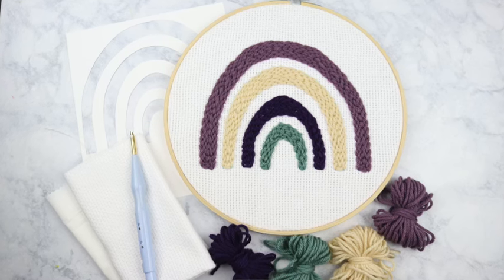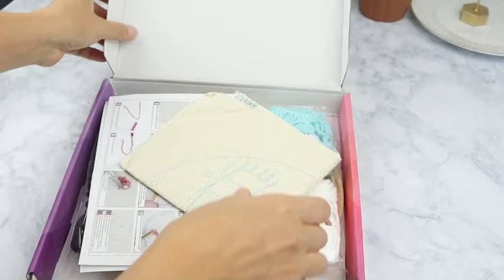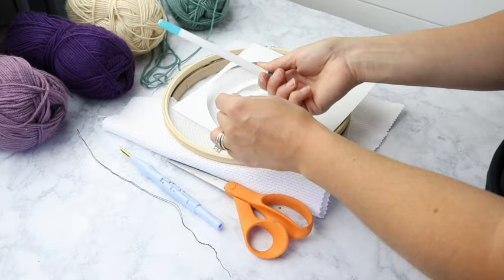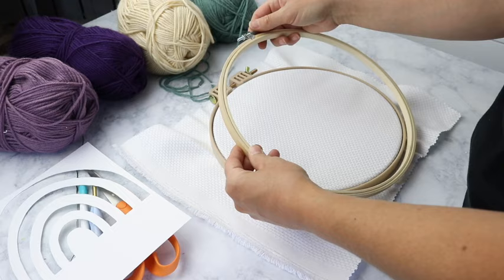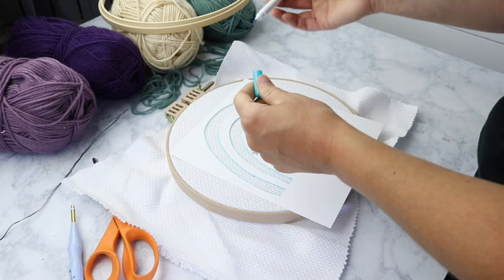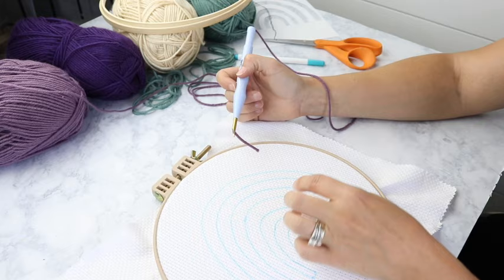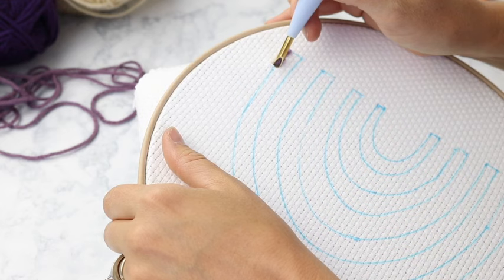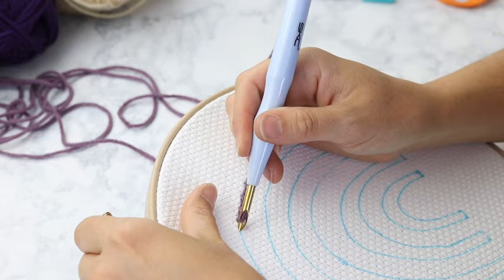RAINBOW PUNCH NEEDLE | PUNCH NEEDLE KITS | PUNCH NEEDLE EMBROIDERY | DIY PUNCH NEEDLE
In this tutorial I am walking you through the steps of how to punch needle. This rainbow punch needle is a great beginner project. Punch needle embroidery is such a fun project to work on and it's really quite simple to do. If you are looking for a video to teach you how to do DIY punch needle embroidery, then you have come to the right place.

Punch needle kits are super popular and for good reason! When you buy one of these punch needle sets, you get everything you need to create your own punch needle embroidery wall art. In this punch needle tutorial I will share how easy it is to create your own punch needle art using one of our great punch needle kits. These punch needle sets come in tons of patterns and colors to choose from and you can find all of them in our Etsy shop.

FULL KIT

**NEW** PUNCH NEEDLE FABRIC

**NEW** BASIC PUNCH NEEDLE KIT

Supplies Used:
Monks Cloth
Punch Needles
Embroidery Hoop

Supplies:
Embroidery Hoop
Punch Needle

My Gear:
Lens